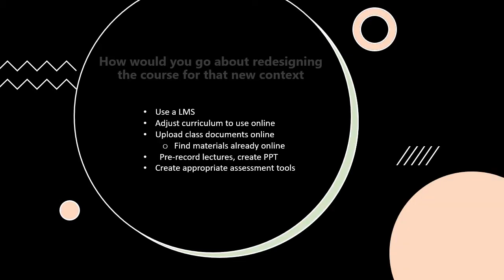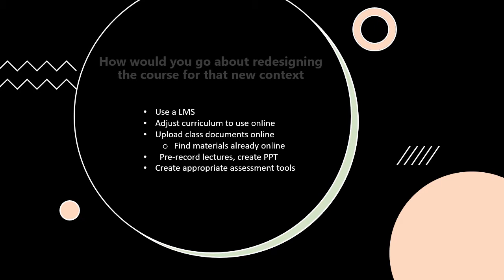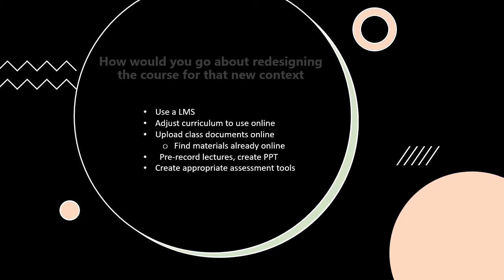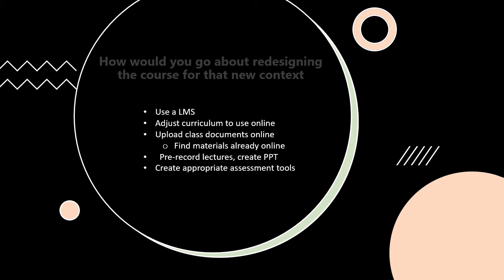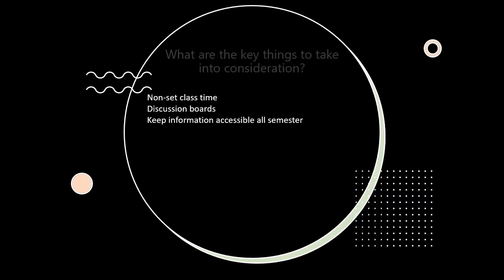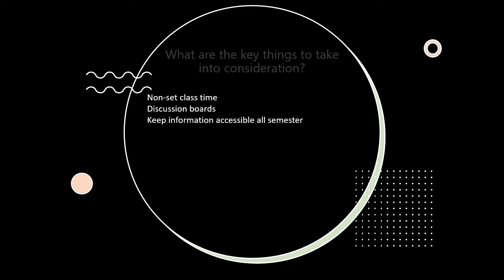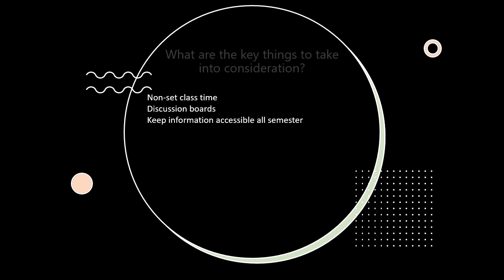Assignment 4 Presentation